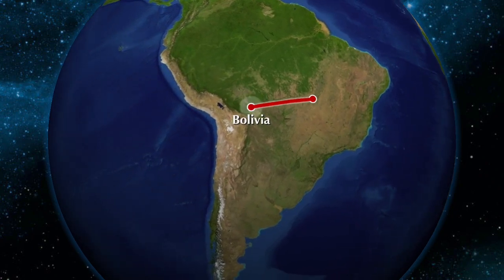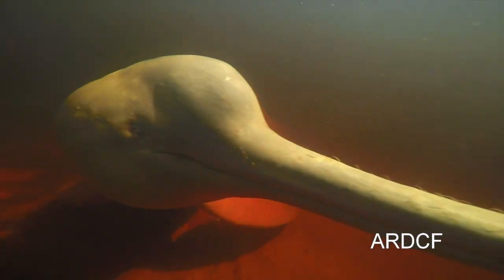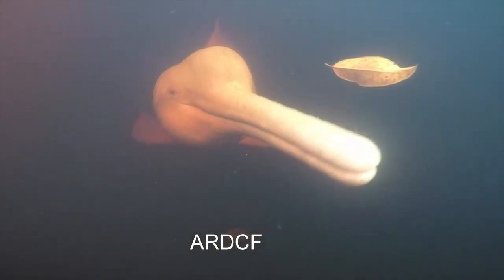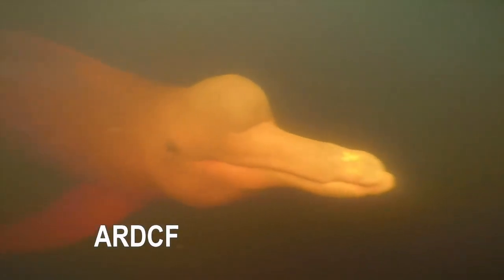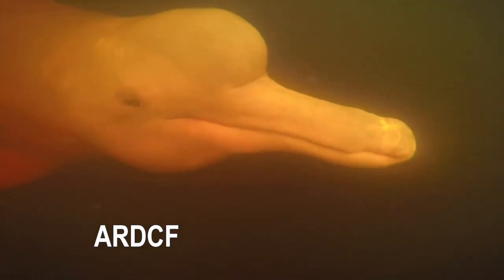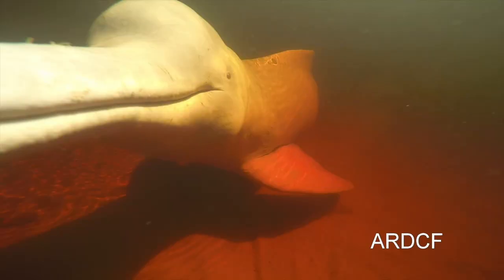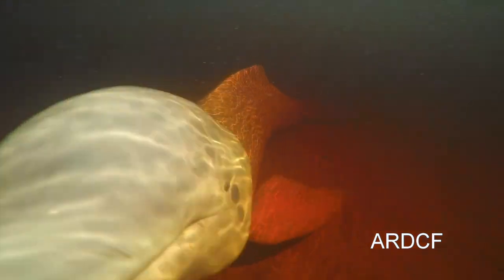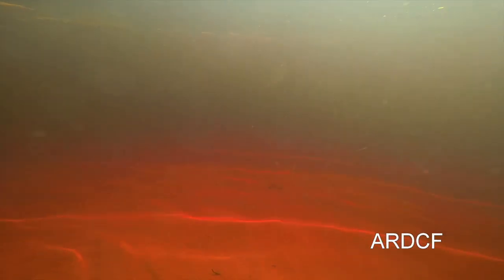Amazon River Dolphin Facts! Plus Field Conservation In Action!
Watch, learn, and share as we dive into the Amazon River Dolphin. The Wild Side With Clay Carabajal will teach you some fun Pink River Dolphin facts for you to share with your family and friends.

Special thanks to the Amazon River Dolphin Conservation Foundation and their director Suzanne Smith.